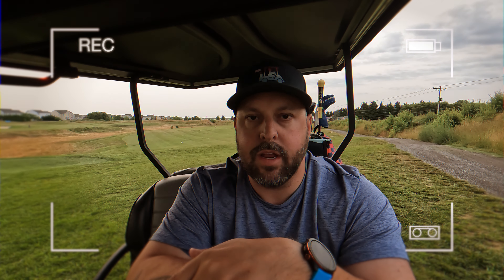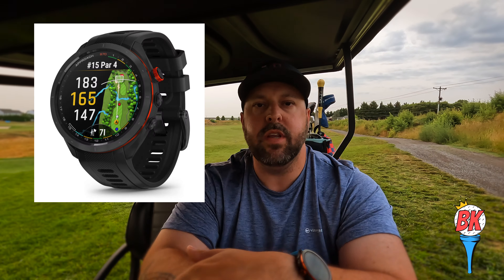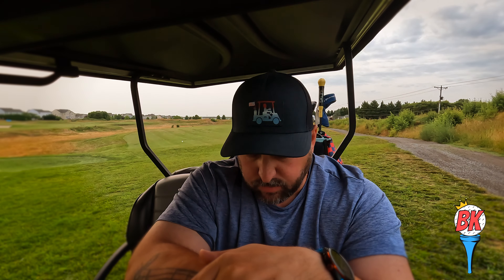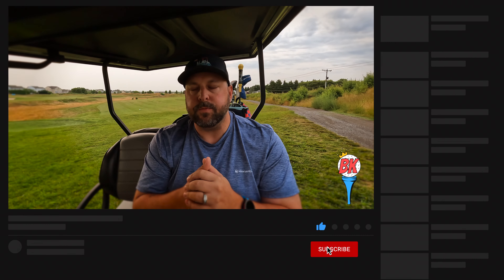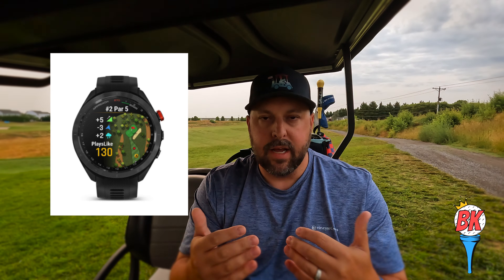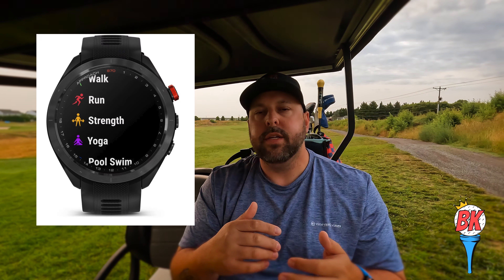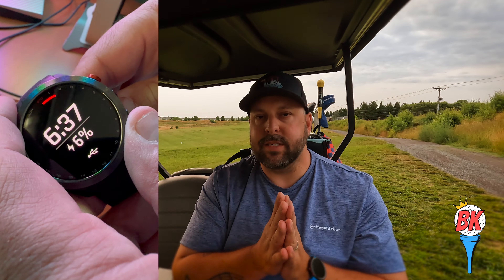Garmin Approach S70 Detailed Review! || Is it worth $700?! || Did the best get better?!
I literally JUST reviewed the S62 from a long term (2 year) usage perspective and now the S70 makes it's debut! I managed to snag one while it was available from Dicks Sporting Goods - check out my detailed review of the S70. I used the watch in every aspect of my life over the last week and have a lot of information to share!